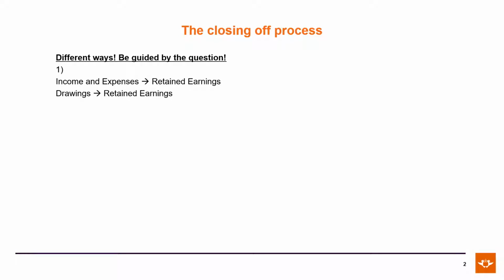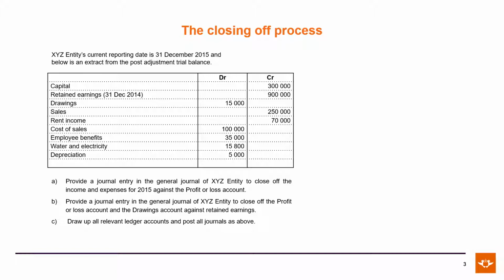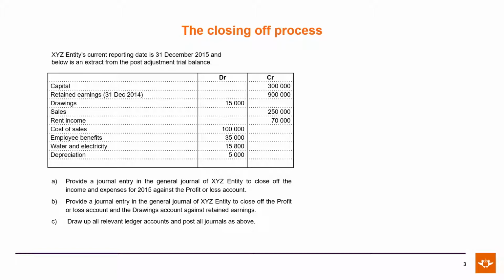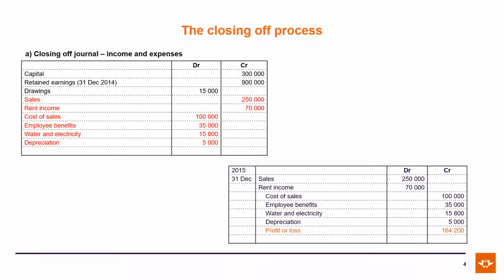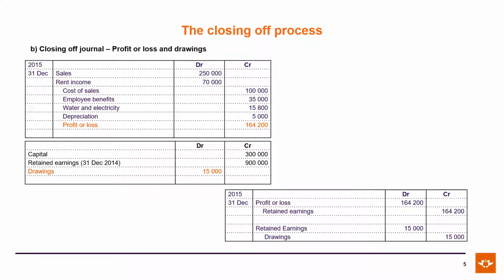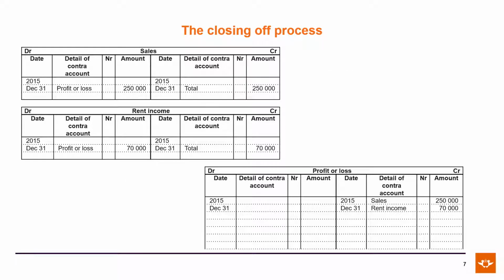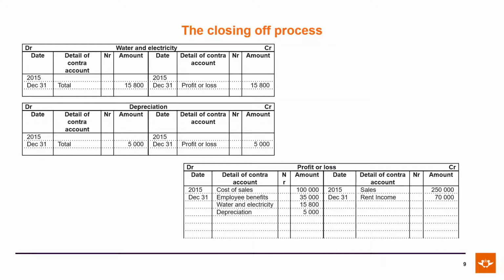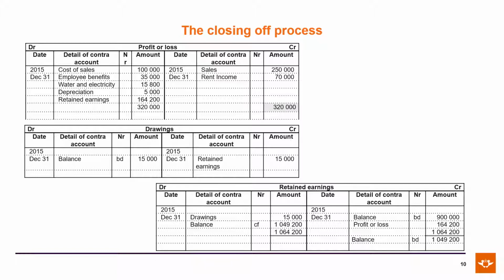Closing off process